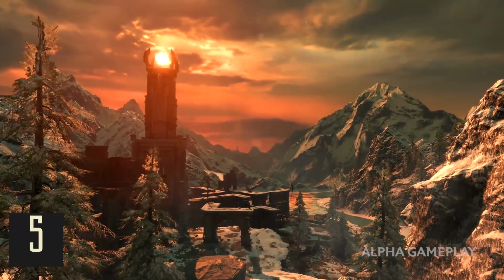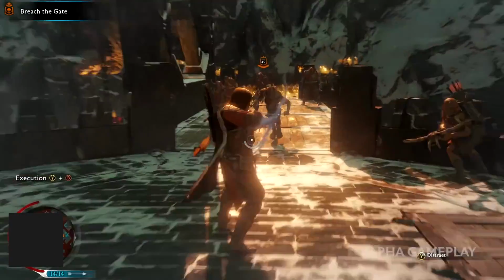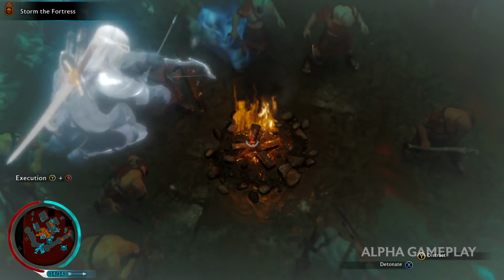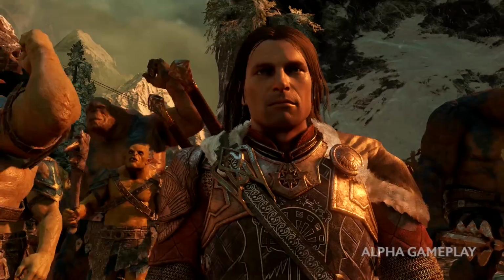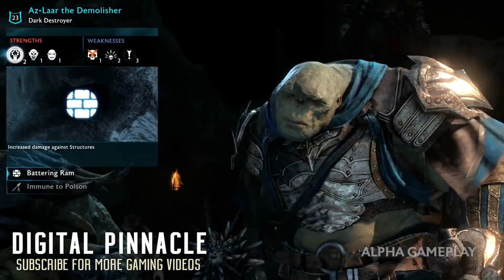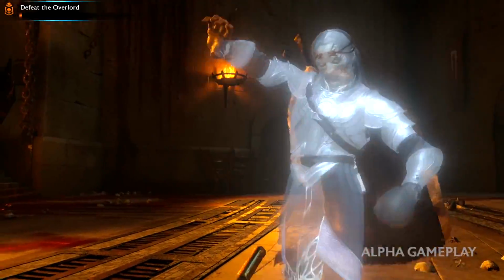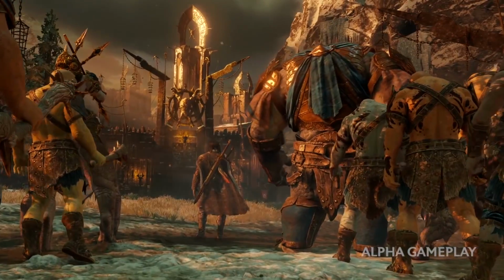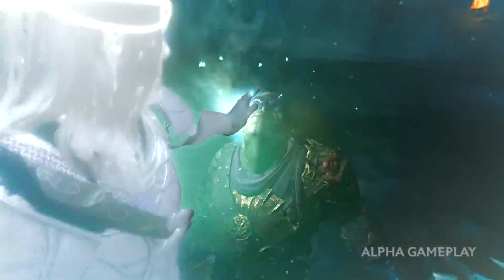Shadow of War | Top 5 Features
Shadow of War will have loads of exciting new features that build upon the great foundations of the first game whilst also fixing some of its problems! Here are our Top 5 Features of Shadow of War will include.

Credits:

The following videos were used in the production of this video:

Monolith Productions ©

Monolith Productions ©

The following music was used in the production of this video:

JohnBobergMusic

Komario

Apologies if we forgot any links or credits,. If you believe we have forgotten to credit your video or we have unfairly used content in our video, please contact us immediately, and we will strive to rectify this as soon as possible.

This video was created under "Game Content Usage Rules" using  public content such as Game trailers.